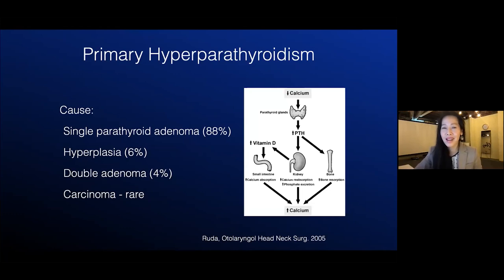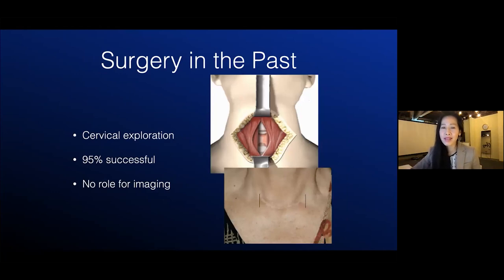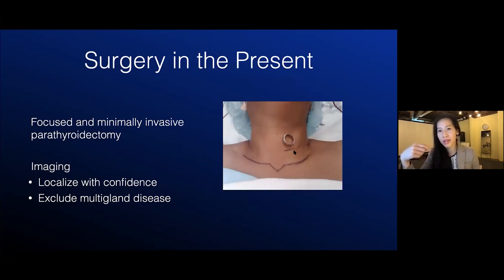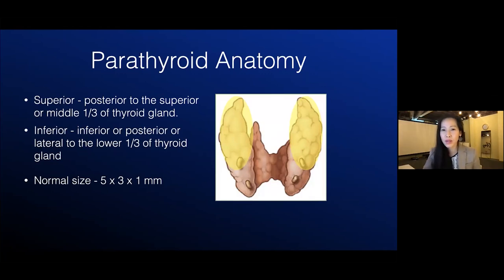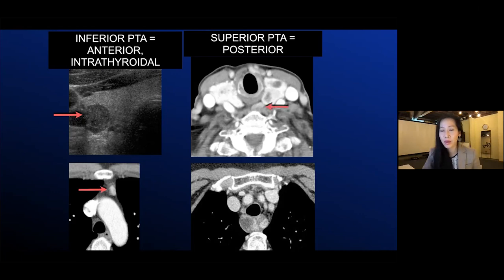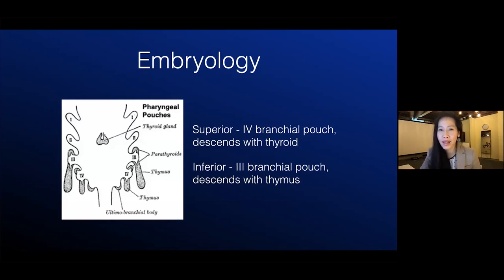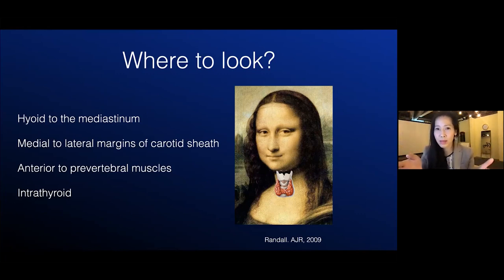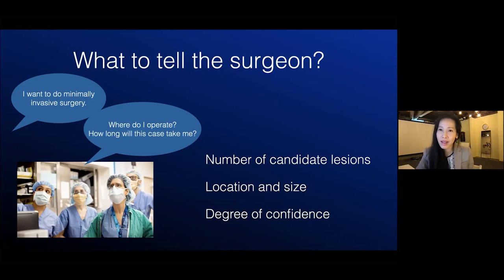Basics of Parathyroid - MRI Online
Dr. Jenny Hoang from Johns Hopkins explains the ins and outs of Parathyroid imaging. She teaches her method of interpreting 4D-CT Imaging findings, while also examining common mistakes and challenges that may arise. This course is composted of 18 videos and you can earn 1 CME.

Jenny Hoang MBBS MHS MBA, Professor of Radiology and Vice Chair at Johns Hopkins has published more than 140 articles with a focus on thyroid and parathyroid imaging. She is an author of the ACR White Paper on Incidental Thyroid Findings and ACR TI-RADS publications.